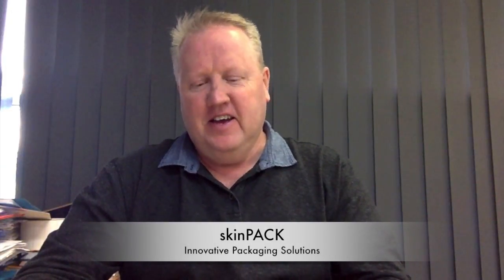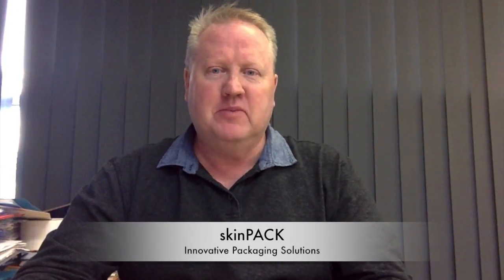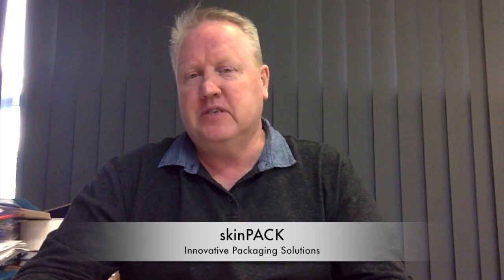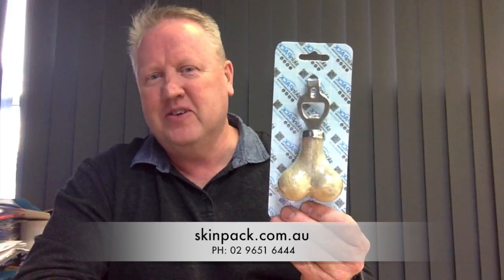Skin Packaging Kangaroo Bottle Opener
skin packaging - only limited by your imagination